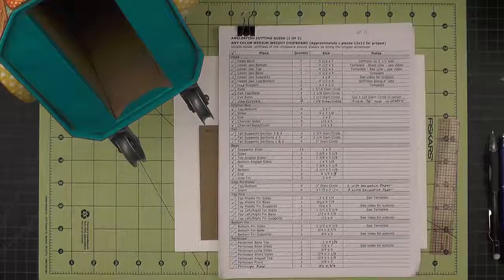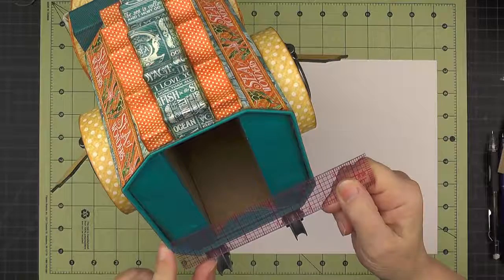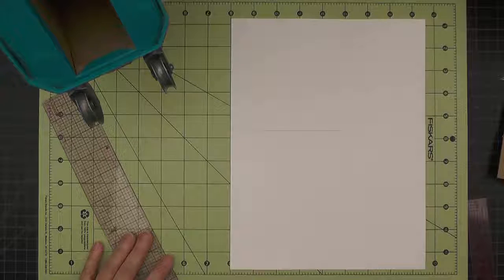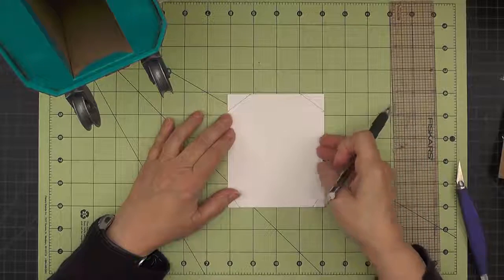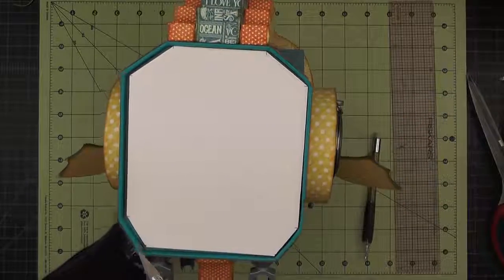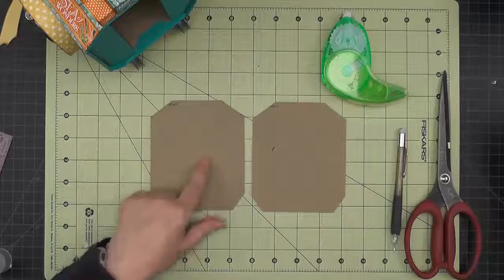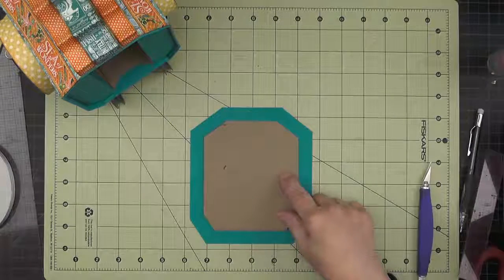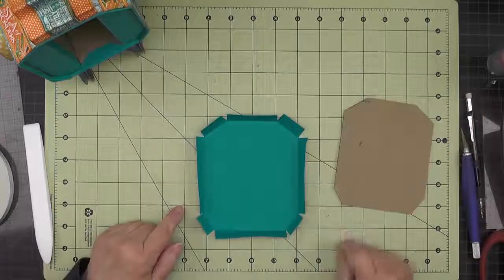Part 11 - Tail (1 of 2) (Anglerfish)